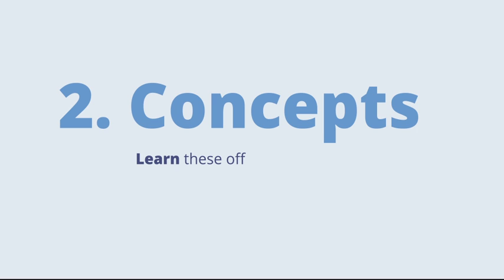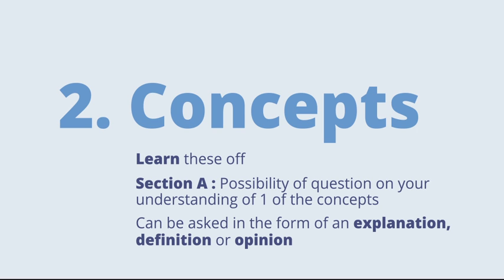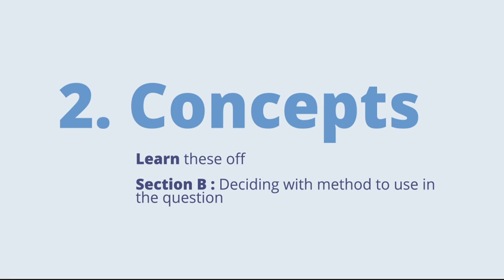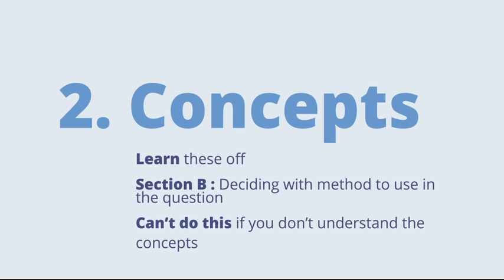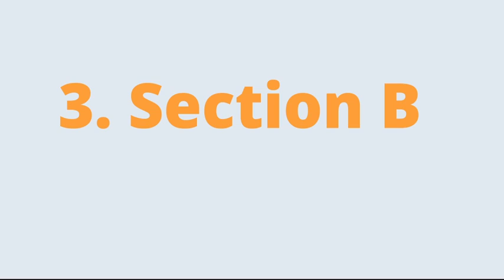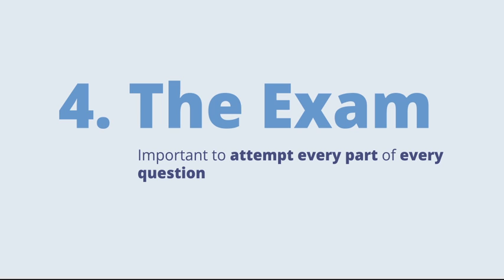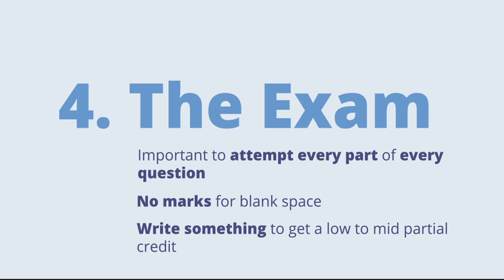Leaving Cert Maths - Exam Tips